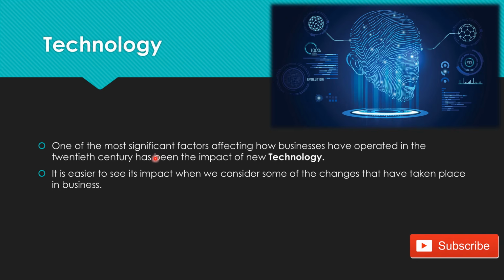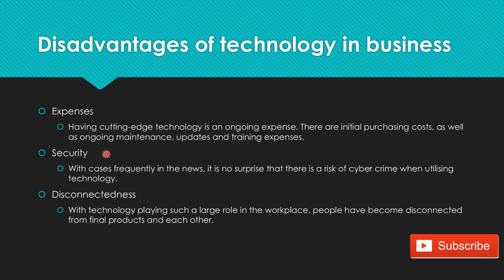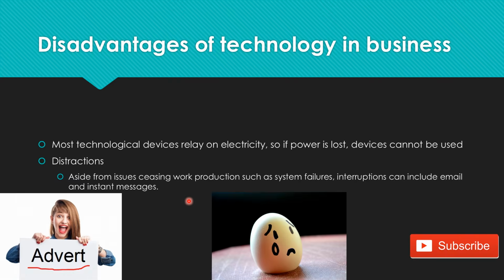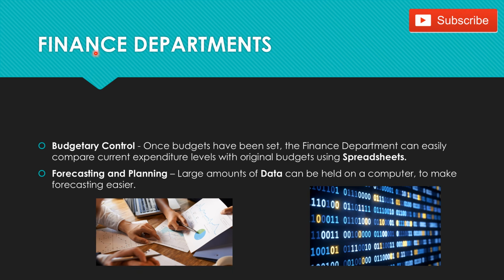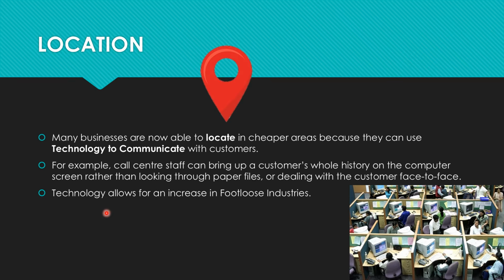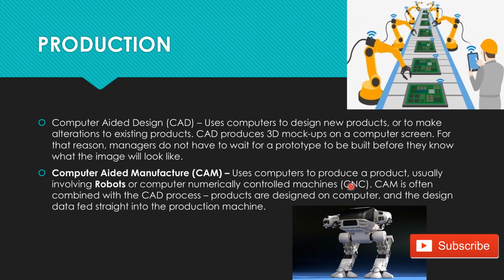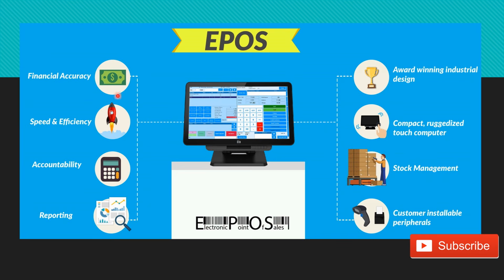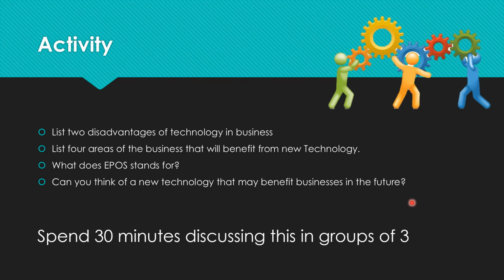The Role Of Technology In Business Complete Lesson